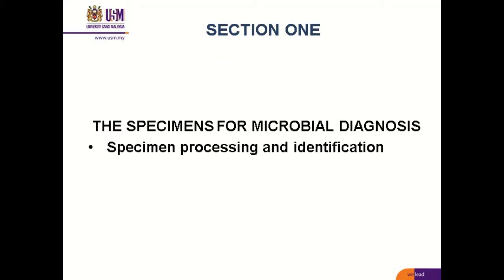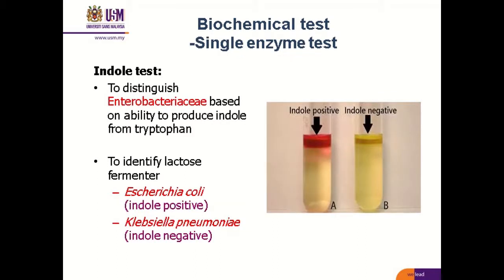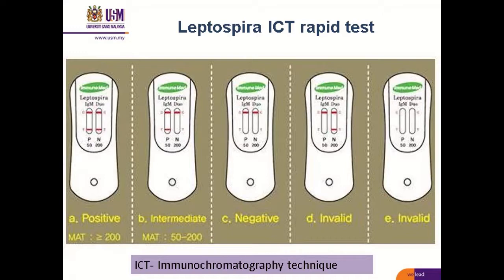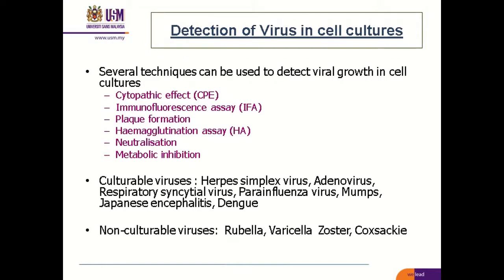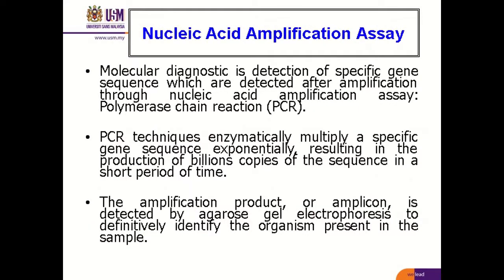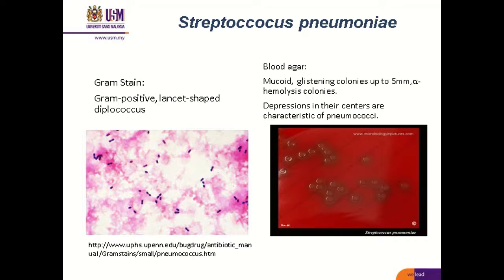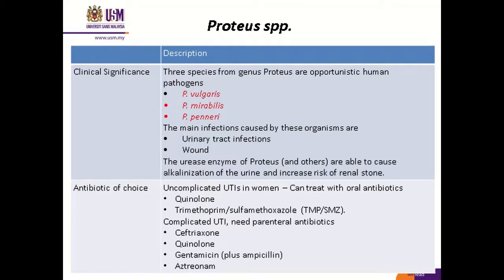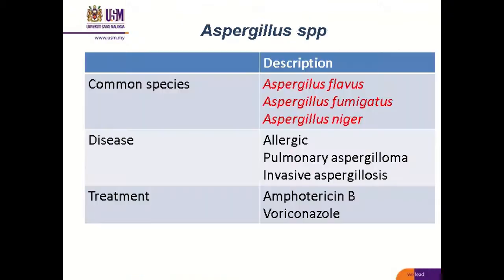Lab diagnosis of infectious disease